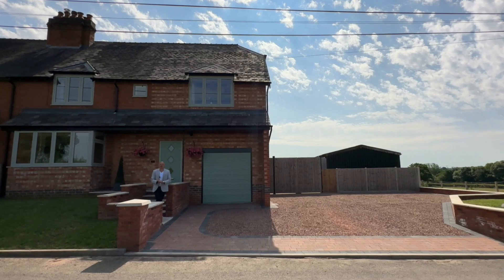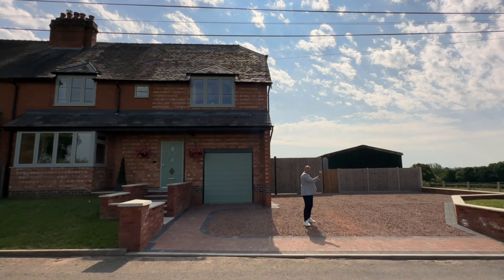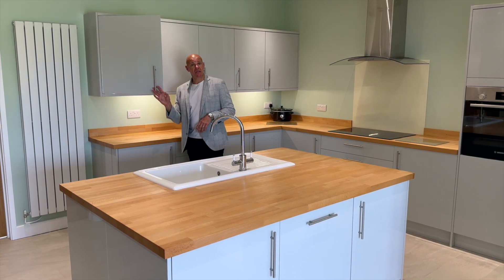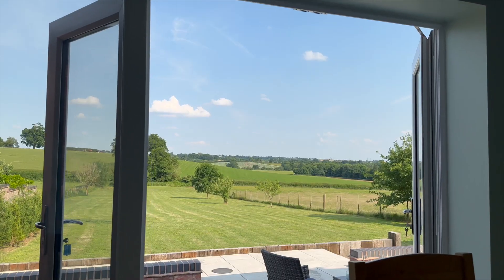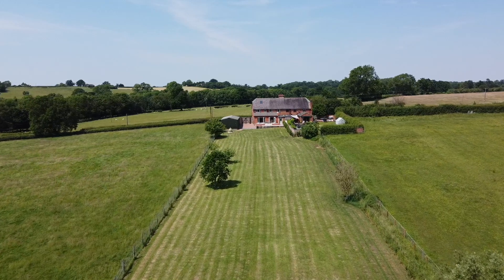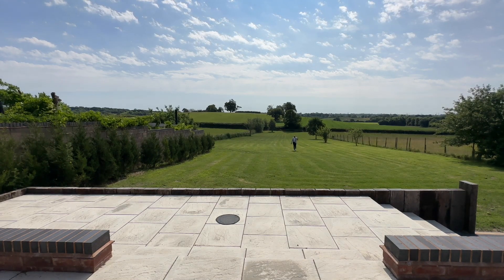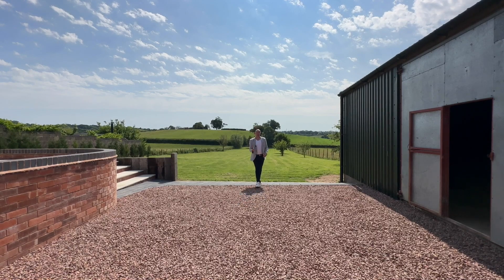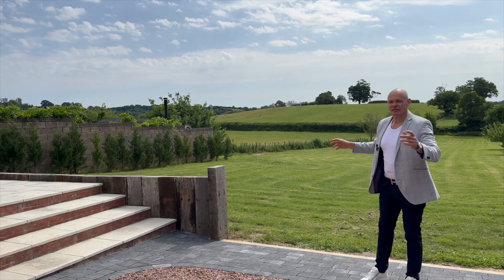New to Market - Brookhouse Lane - Fine & Country Solihull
Introducing a Spectacular Five-Bedroom Home in Worcestershire Countryside

Welcome to this beautifully redesigned and renovated five-bedroom residence, perfectly nestled on an expansive plot within the serene Worcestershire countryside. Situated on the outskirts of the highly desirable residential area of Callow Hill in Redditch, this property offers a tranquil and picturesque setting for your dream home.

• Newly Renovated Five Bedroom Semi-Detached Property
• Beautiful Rural Setting with Incredible Panoramic Country Views
• One Large Family Bathroom and Two Ensuite
• Versatile Loft Area Perfect for Storage or Potential Future Conversion
• Picturesque Worcestershire Countryside Views from Expansive Rear One Acre Plot
• Split-Level Rear Terrace with Expansive Garden Views
• Spacious Barn with Power and Secure Parking
• Tenure: Freehold | EPC: D | Council Tax: D

Don't miss this incredible opportunity to make this immaculate home your own.

Mains Electricity, Water, Telephone
Central Heating and Hot Water LPG (Gas)

Matthew Lowe | Partner Agent
Fine & Country Solihull, Knowle & Dorridge